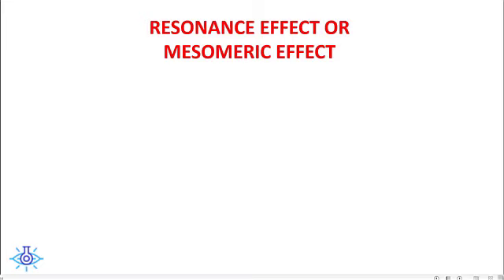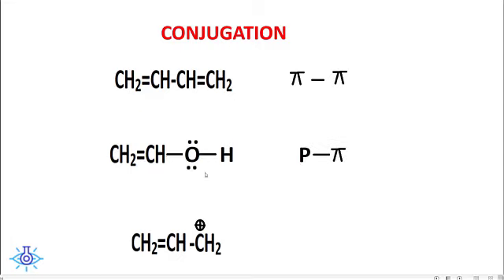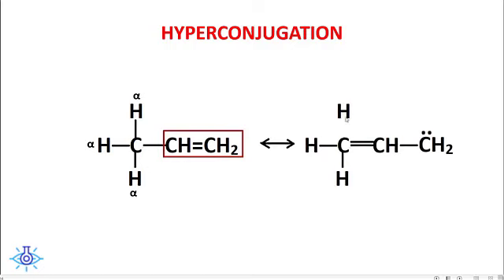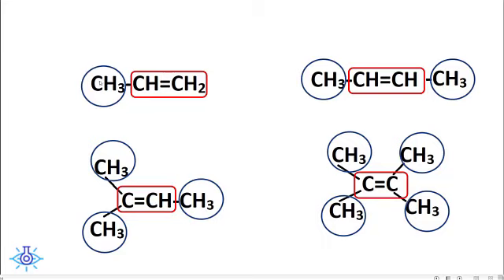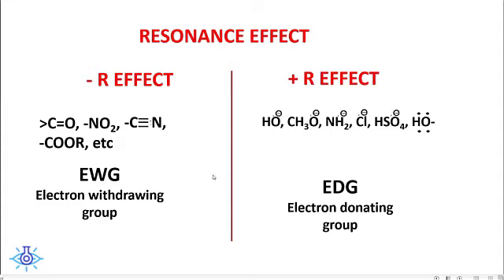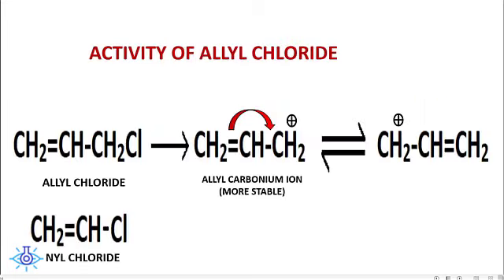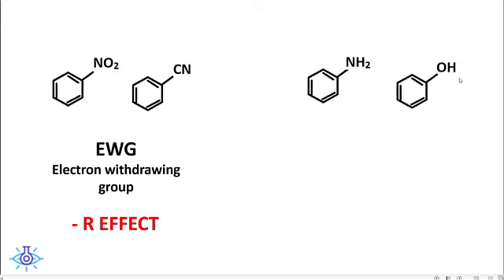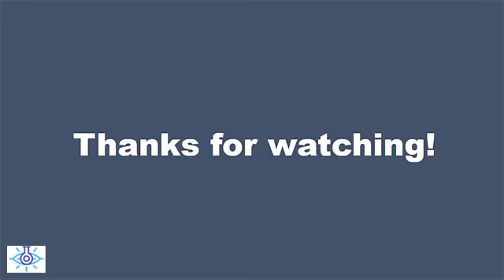Resonance and Hyperconjugation